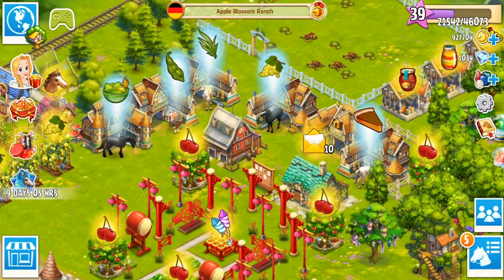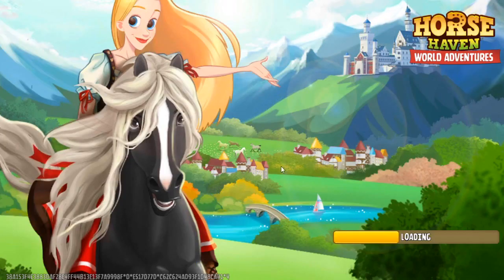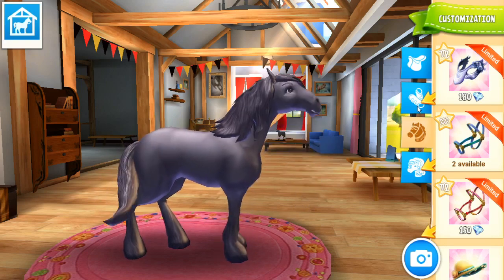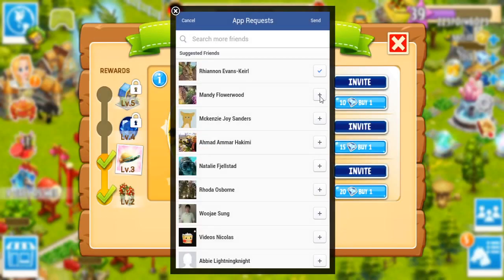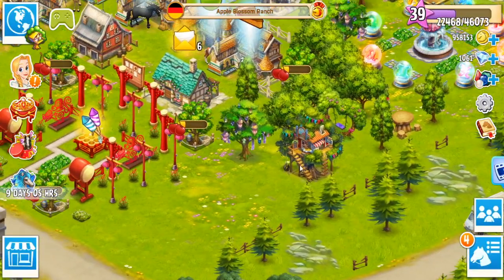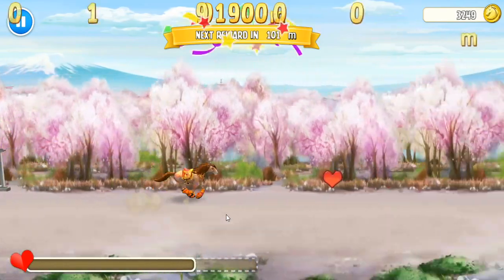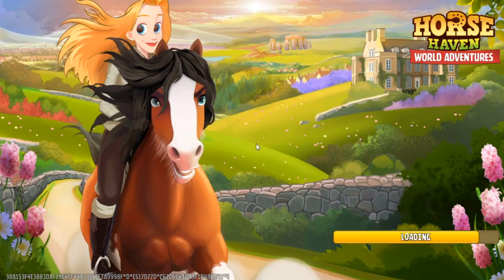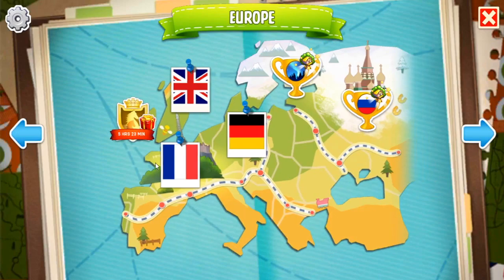Tree-House Upgrades & Cabbage Hats?! || Horse Haven - Episode #121